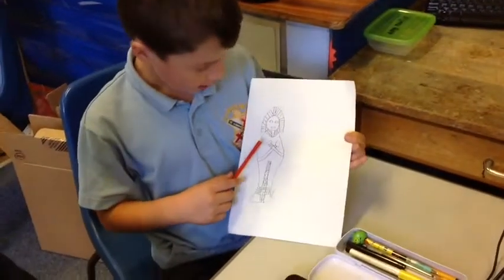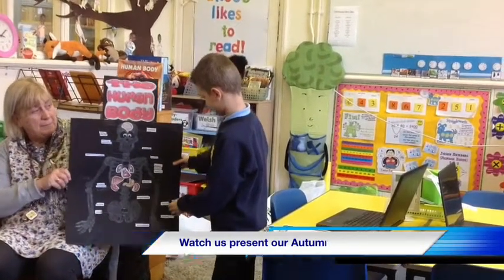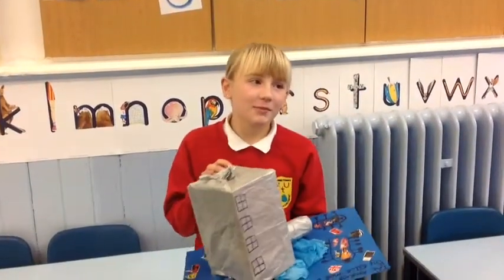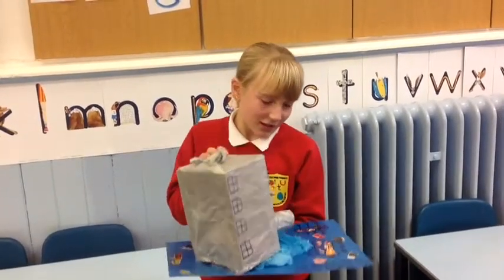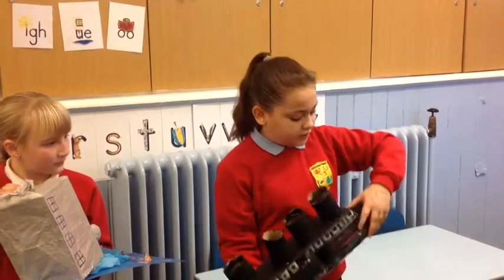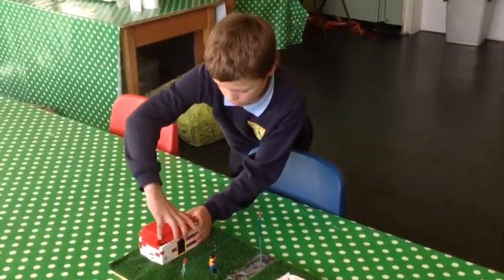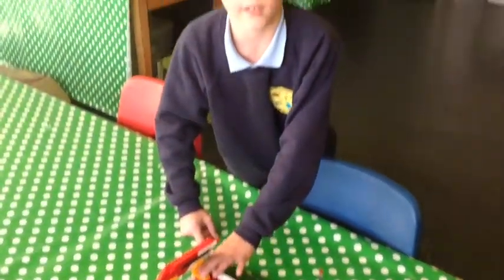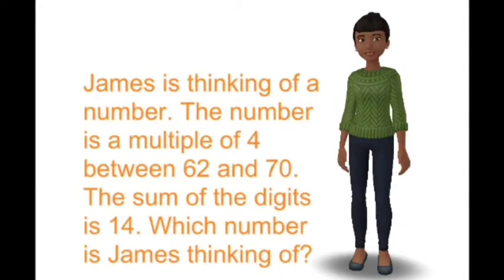LPTV Episode 13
Catch up with our pupils to find out about what they have been learning about! See their homework tasks and check out the fantastic displays adorning our school walls!